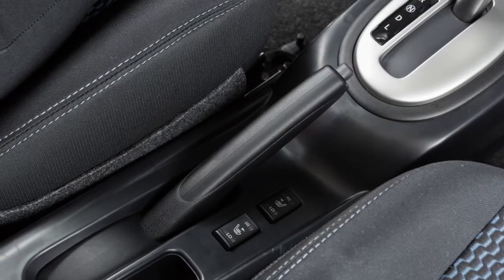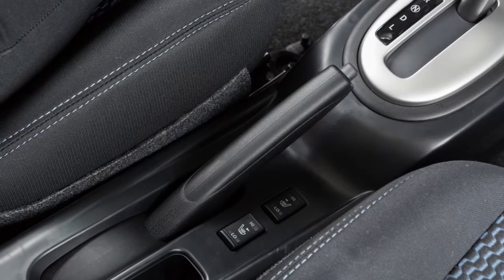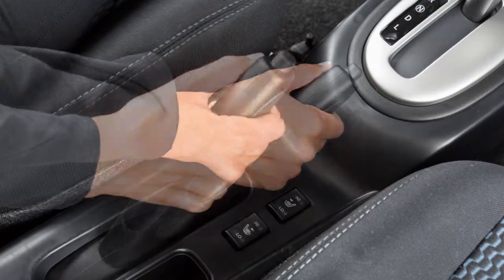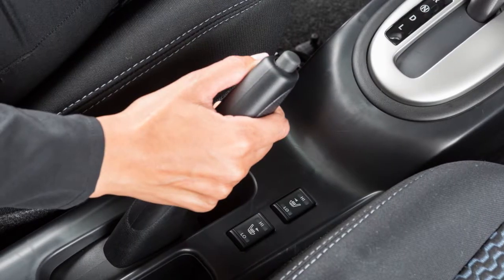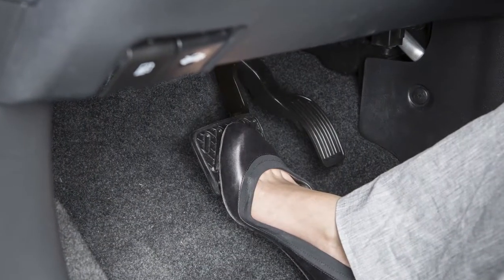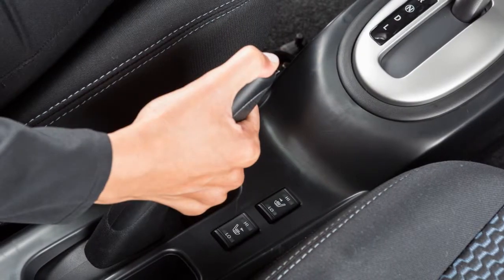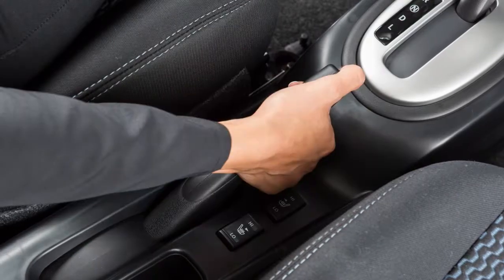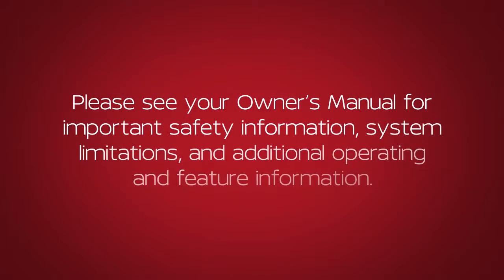2019 Nissan Versa Note - Parking Brake and Indicator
Your vehicle is equipped with a parking brake located near the center console. Apply the parking brake by firmly pulling up on this handle.

To release, firmly depress the brake pedal and pull up on the handle slightly while pressing the button, then lower completely.

This indicator light comes on when the ignition is ON and the parking brake is applied. When releasing the parking brake, make sure the light is OFF before driving.